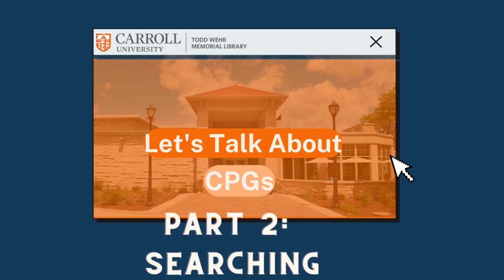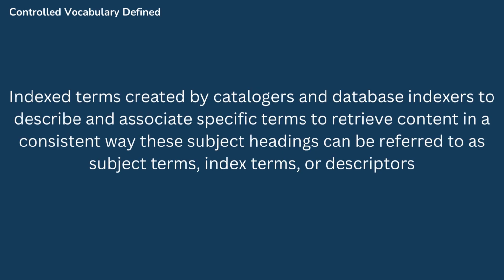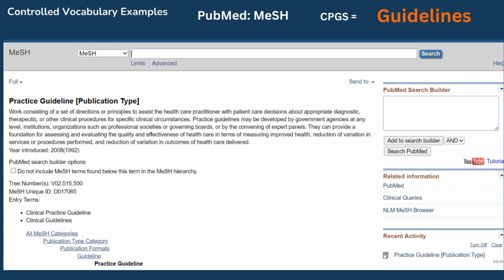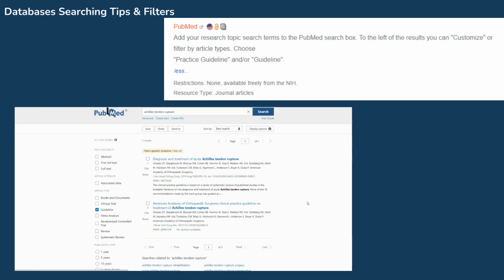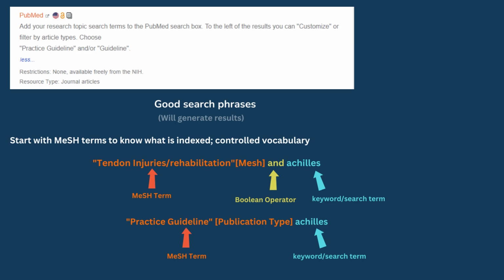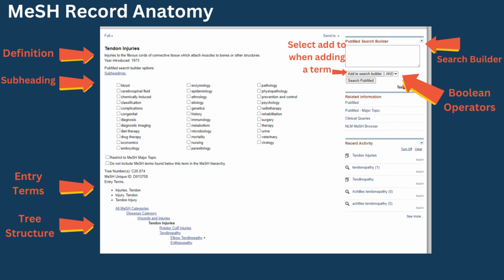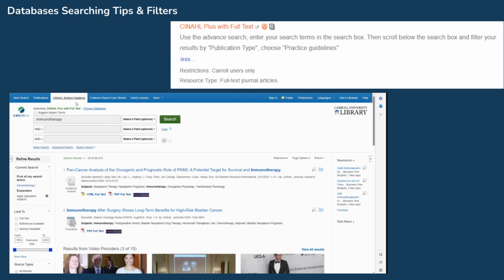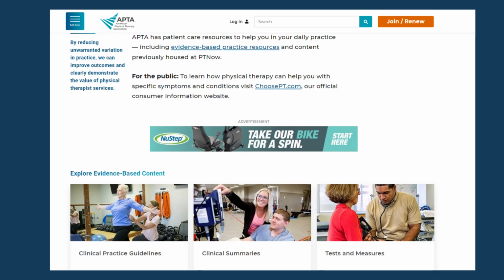Let's Talk About Clinical Practice Guidelines Part 2: Searching for Clinical Practice Guidelines